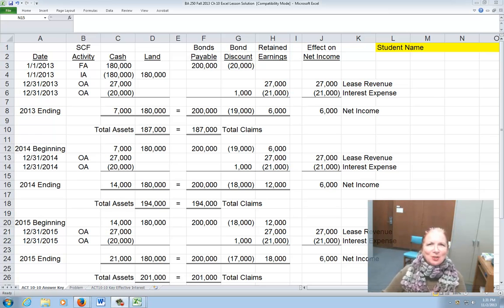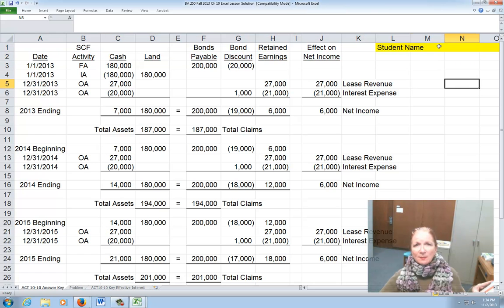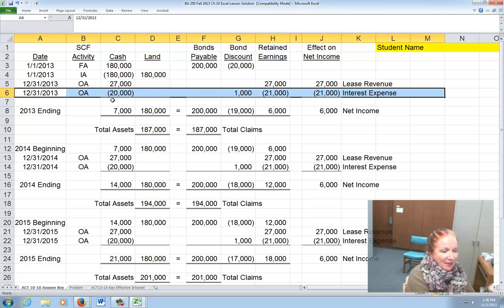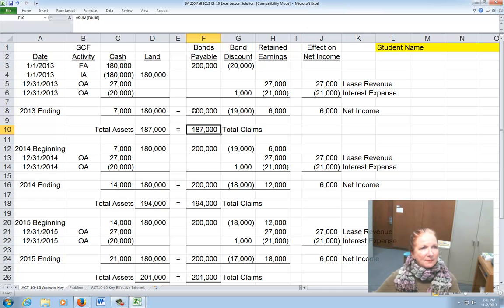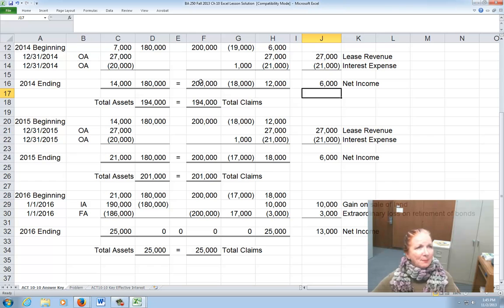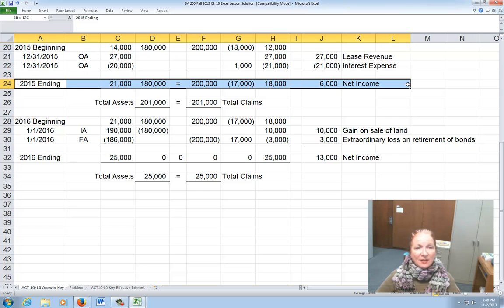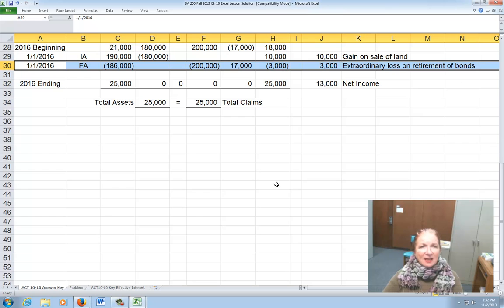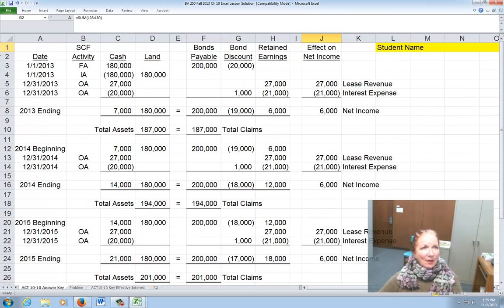BA 250 Fall 2013 Ch 10 Excel Lesson